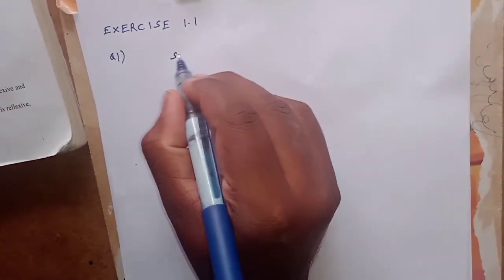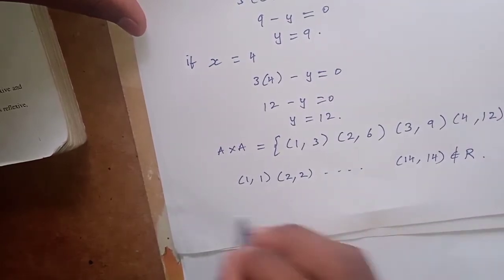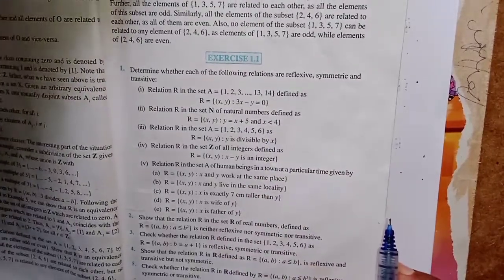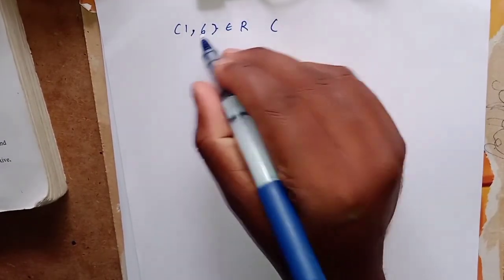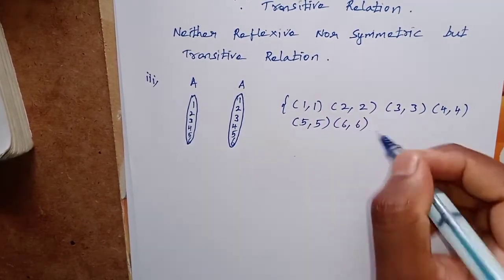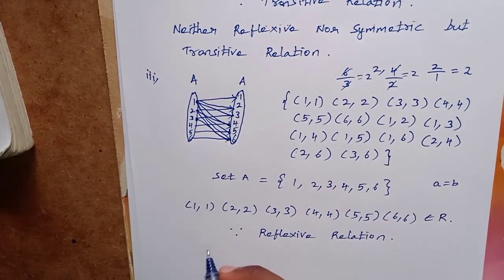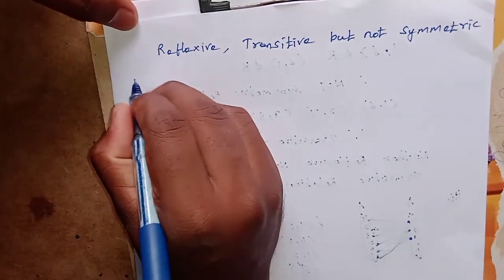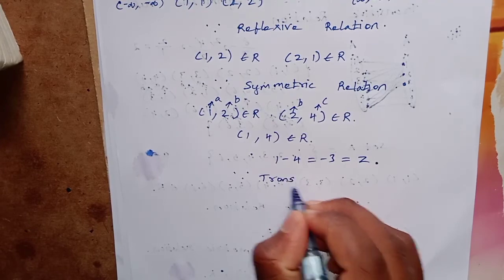HOW TO SOLVE CLASS XII MATHS CHAPTER 1 EXERCISE 1.1 Q1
How to solve the class XII maths chapter 1 exercise 1.1 questions no 1 check whether the given relations are reflexive relation and symmetric relation and last transitive relation set A 3x=y , naturals numbers y is divisible by x integers